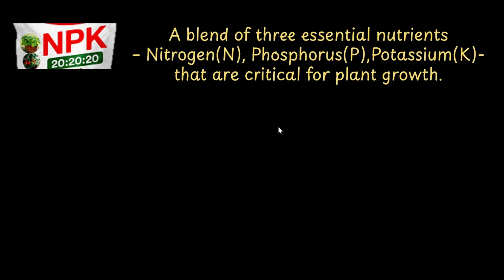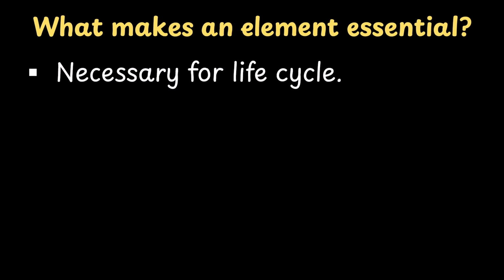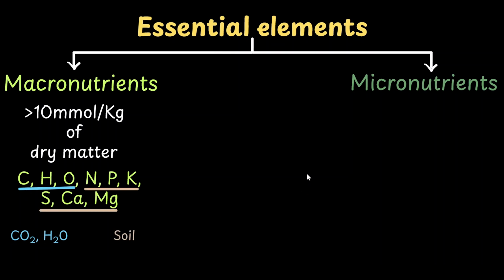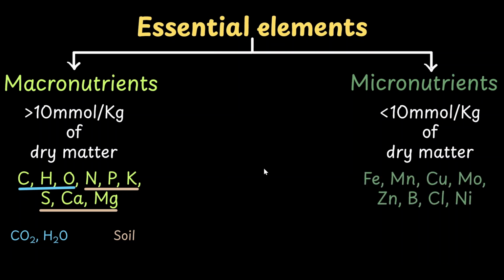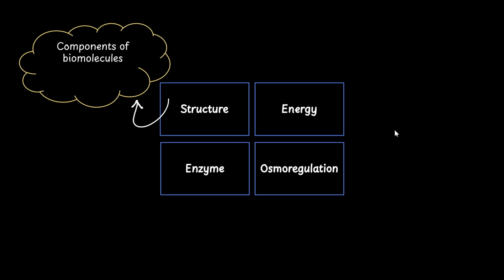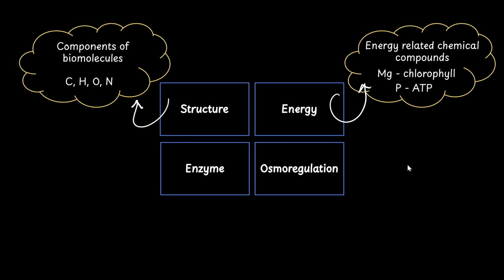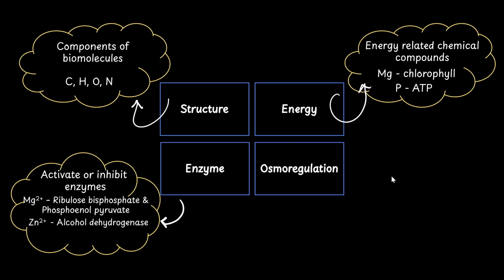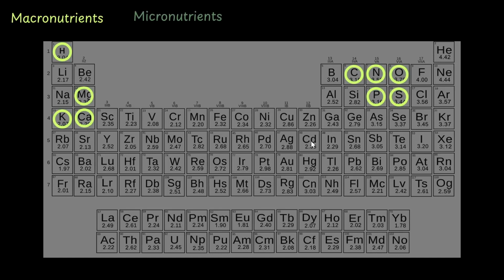Criteria for Essentiality of Elements | Mineral Nutrition | Botany | Grade 12 | Telangana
What if the key to a plant’s entire life, its growth, colour, strength, and survival, depended on just a handful of invisible elements?

In this video, we explore the essential mineral nutrients and uncover the strict scientific criteria that decide whether an element is truly indispensable for plant life.
Did you know the essential nutrients in fertilizers (Nitrogen, Phosphorus, Potassium) powers everything from lush green leaves to strong roots and vibrant blooms?
Essential minerals can be macronutrients needed in large amounts and micronutrients required only in tiny traces yet vital for survival. From carbon, calcium, and magnesium to iron, zinc, and molybdenum, we break down how each element plays a unique, irreplaceable role in plant metabolism.

Courses on Khan Academy are always 100% free. Start practicing—and saving your progress—now!

Timestamps:
00:00 – Introduction
00:25 – An example of essential nutrients for plants
00:58 – Criteria for essentiality
01:55 – Types of essential elements
02:07 – Macronutrients
02:35 – Micronutrients
02:52 – Essential elements based on function
04:22 – summary of essential nutrients